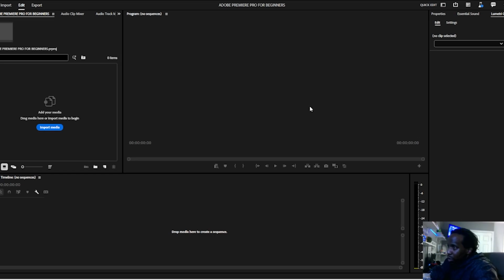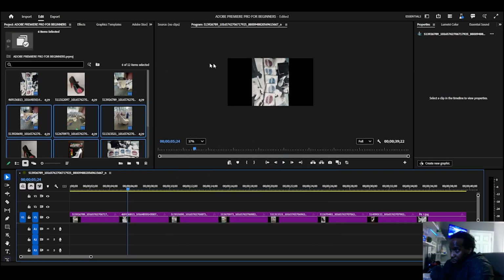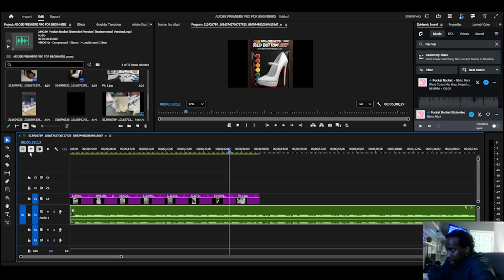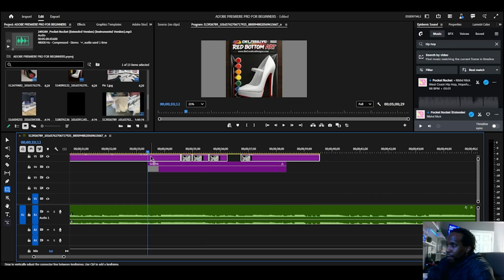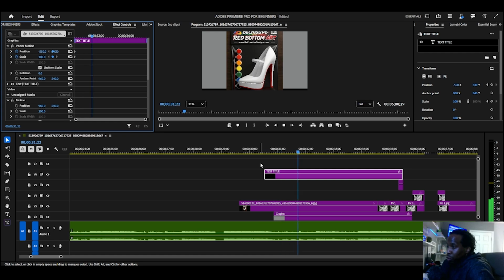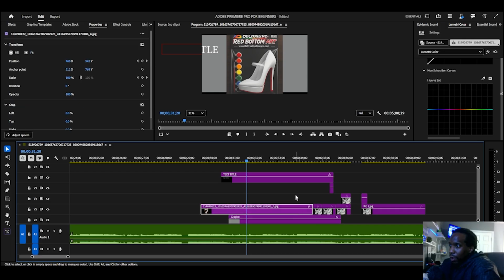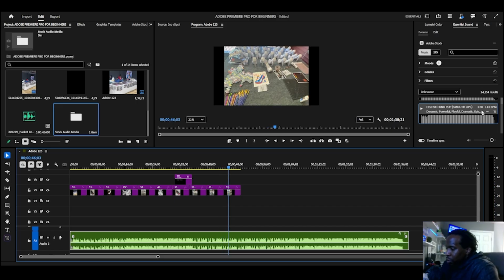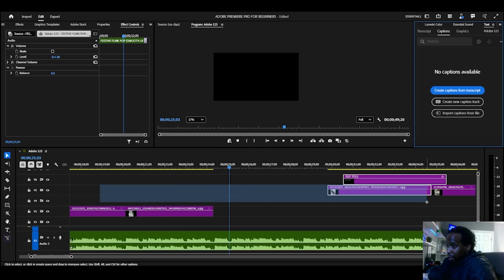Edit Videos Faster in Premiere Pro (Beginner Tips)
👋 What’s up Creators! Welcome back to Be Creative 365 — where we help you level up your creativity, content, and design skills every day.
🎯 In this video:
 I’ll show you how to start editing videos in Adobe Premiere Pro from scratch — perfect for beginners who want to create professional-looking videos, YouTube content, or social media reels.
You’ll learn:
How to import and organize your clips

How to add transitions, music, and text

💡 BE CREATIVE TIP:
 Start where you are, use what you have, and just create. Every pro was once a beginner. 💪

My personal tips for editing faster and more efficiently

FREE ART LESSONS!!!